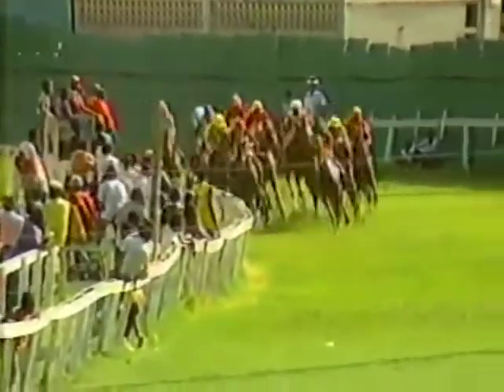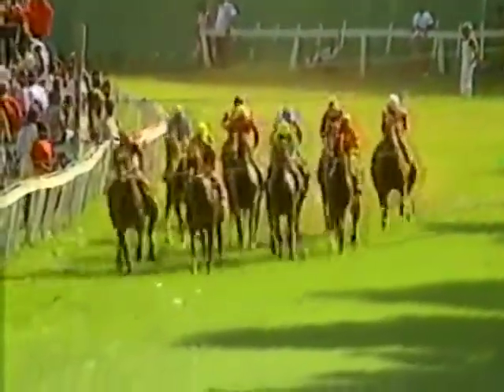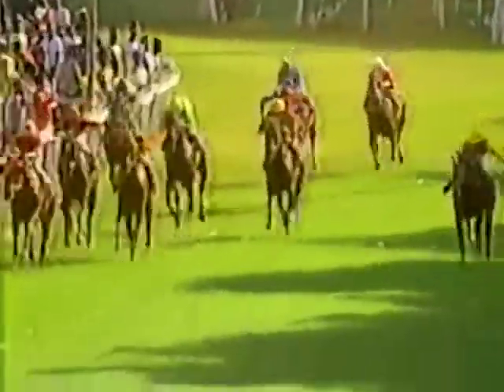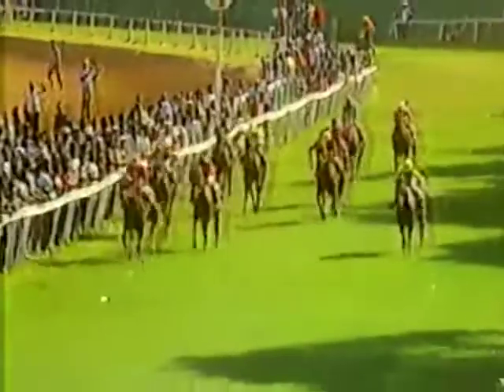Diamond Day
Barbados Horse Racing